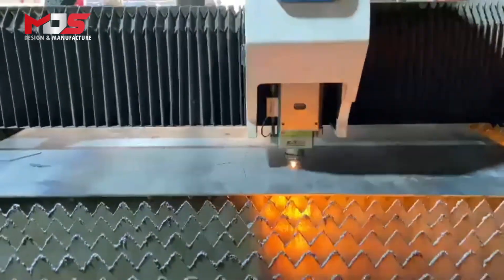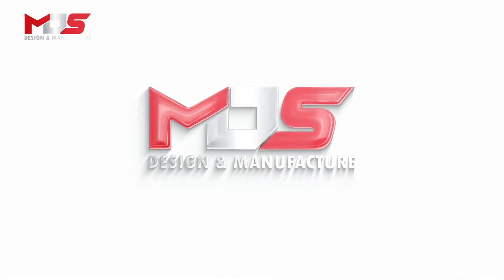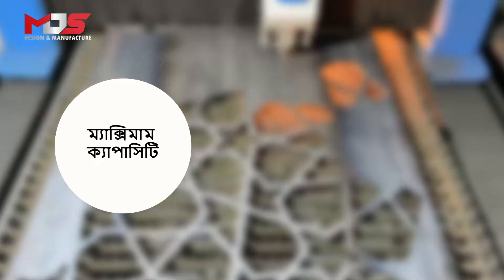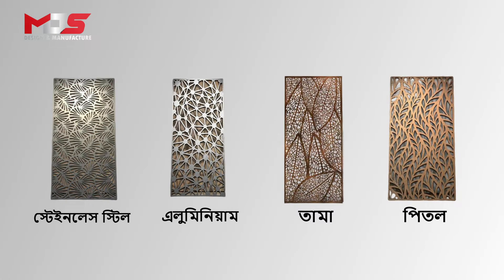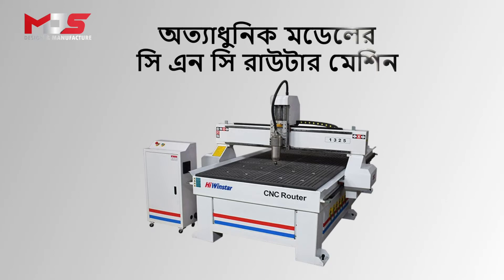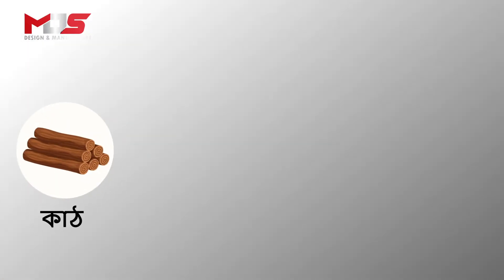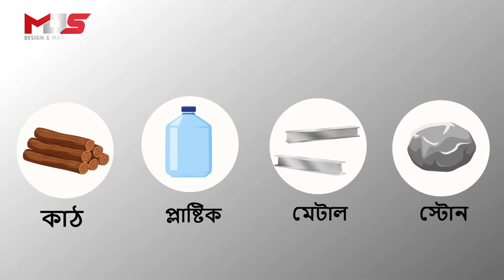Promotional Video for MOS Design & Manufacture - Made By Soleeb Agency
MOS DESIGN & MANUFACTURE is a specialized company in laser cutting and engraving. They use a laser to cut a variety of metals, including wood, metal, and plastic. Furthermore, they produce lovely wall art, home decor, and Arabic calligraphy.

They have come to us to create a 2D video for use as a promotional campaign on various channels. This incredible 2D promotional video was made at Soleeb Agency by our expert animator and video editor team.

Credits: Soleeb Agency Animator and video editor team

Our Services,
★Video Creation (2D/3D Animation, Motion Graphics, Live Action ★Videos, Logo Animation and more)